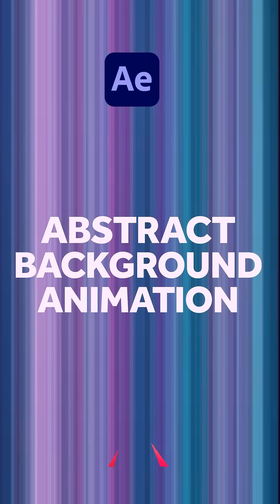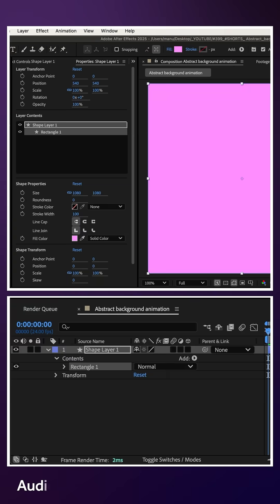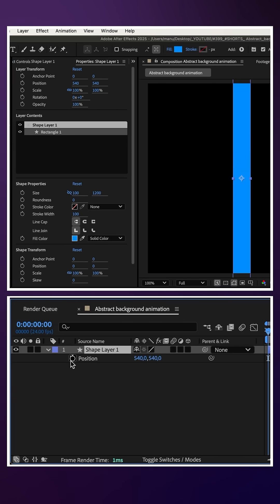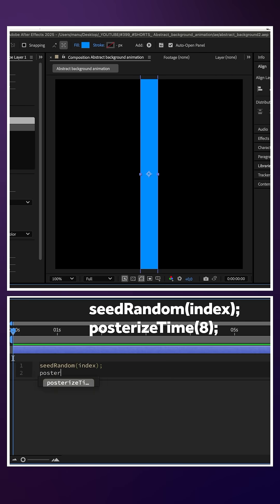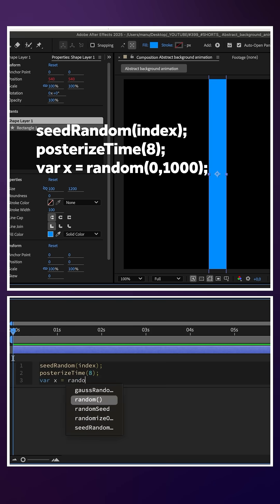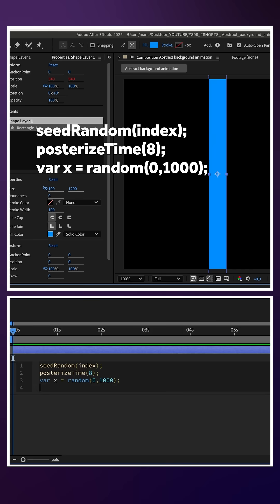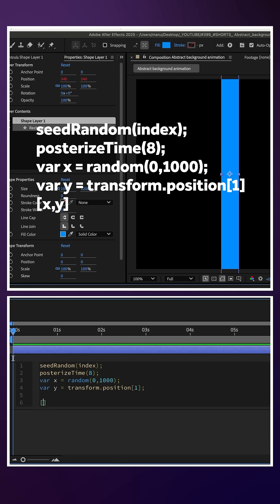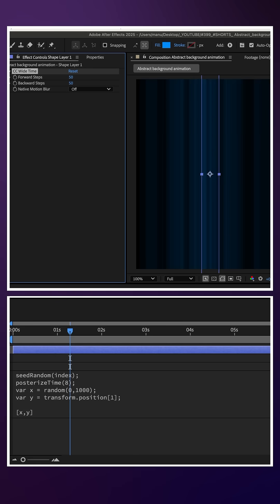Abstract Background Animation in After Effects | Tutorial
In this quick After Effects tutorial, I show you how to animate this abstract background with basic expressions. Get this project file in my next newsletter!